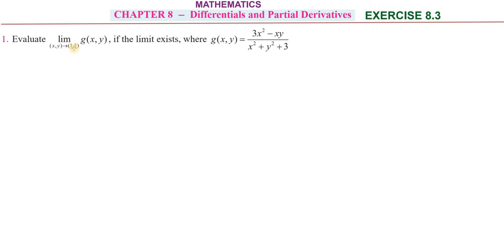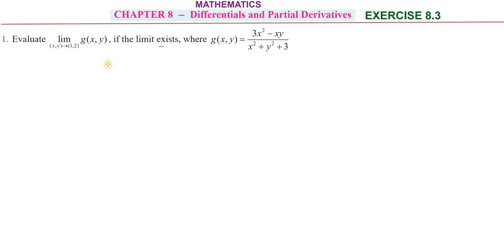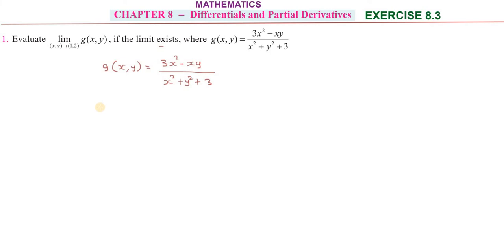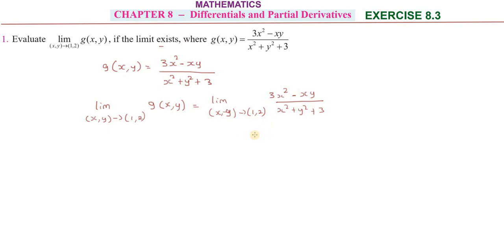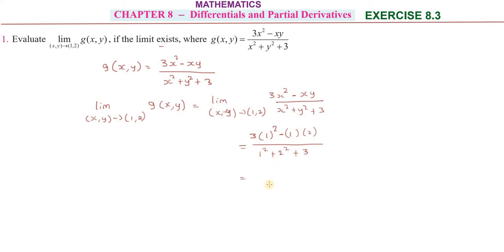TN12th_Maths | Exercise_8.3 | Q.No_1 | Chapter 8| Differentials and Partial Derivatives